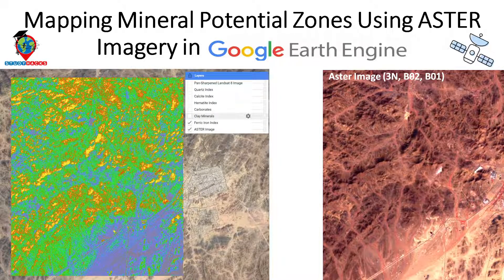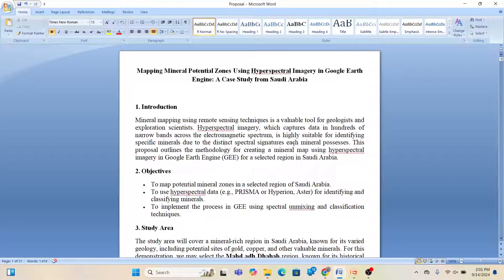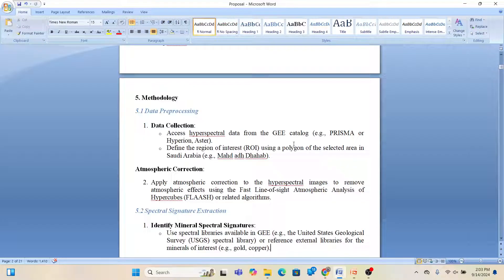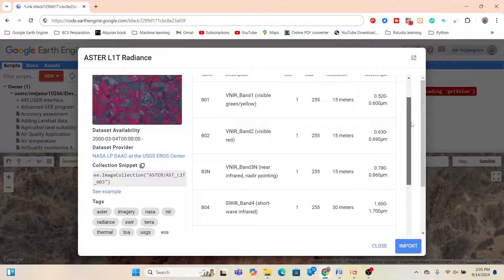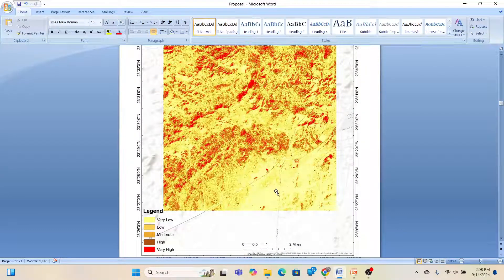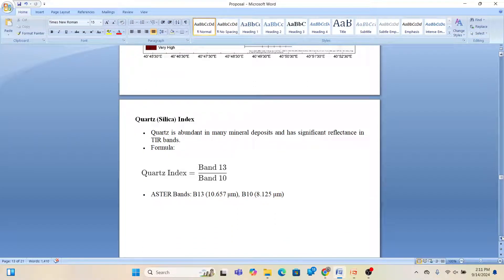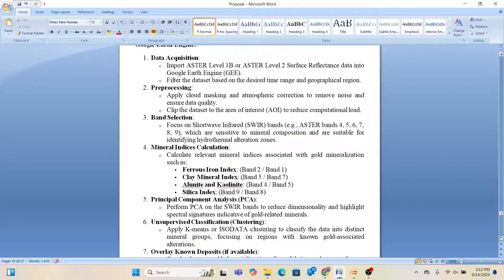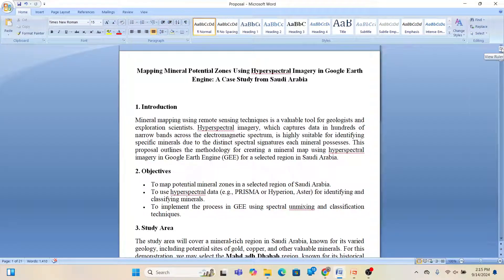Mapping Mineral Potential Zones Using ASTER Imagery in Google Earth Engine || Gold Minerals zones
7 days of online training on Master Google Earth Engine for Remote Sensing & GIS analysis for beginners to advanced course contents

Class Start: 20th September, 2024

2nd day:
 Filtering and Displaying Satellite Images: Landsat , Sentinel
 Satellite Composite
 Band combinations